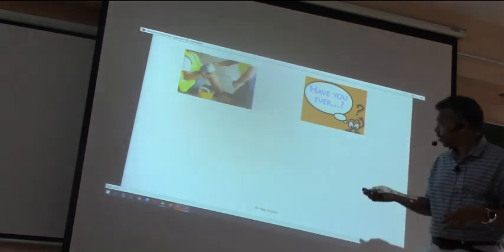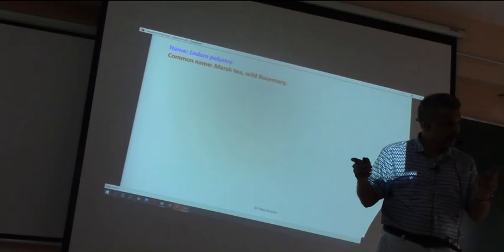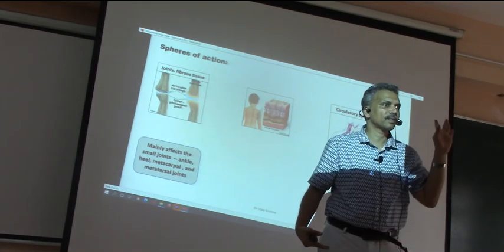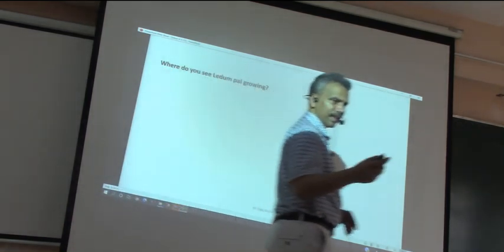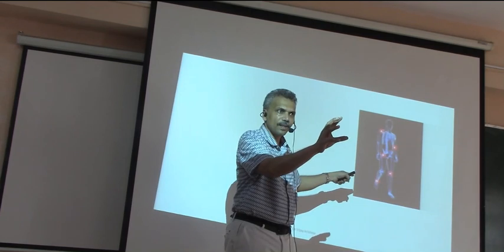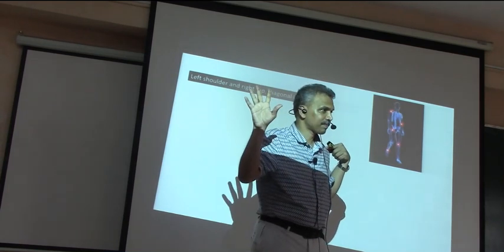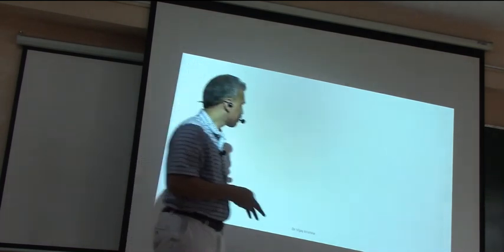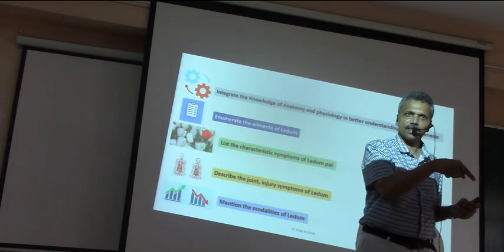LEDUM PALUSTRE Dr Vijaykrishna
In this live class for first BHMS students I have explained in detail the drug picture of a very common remedy Ledum pal.
Sphere of action, Ailments, Characteristic symptoms, Injuries and Joint affection with general modalities explained in detail.